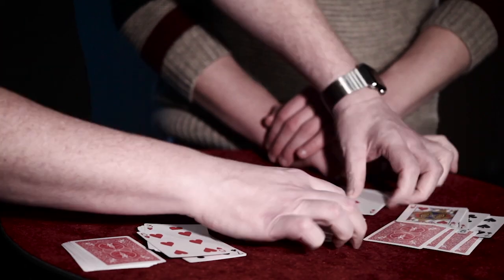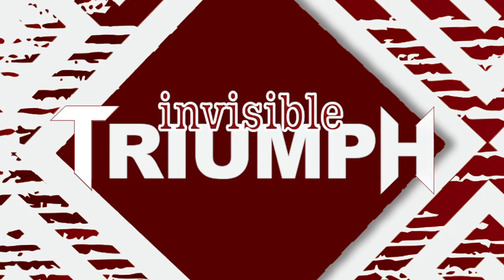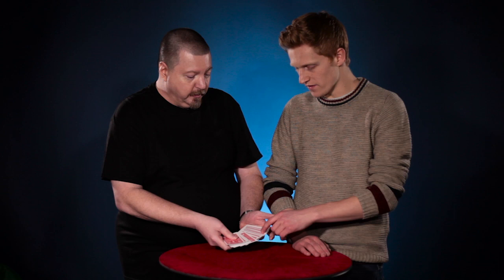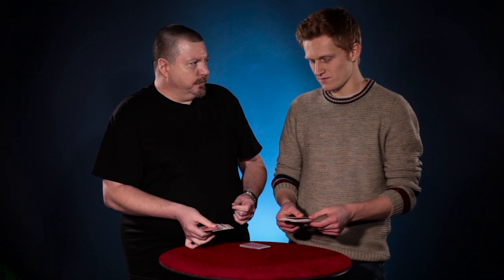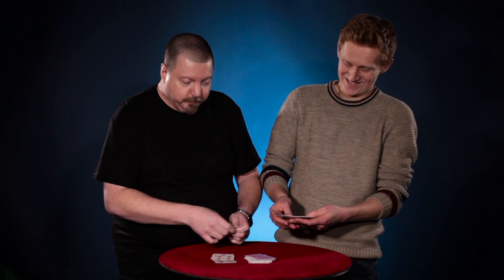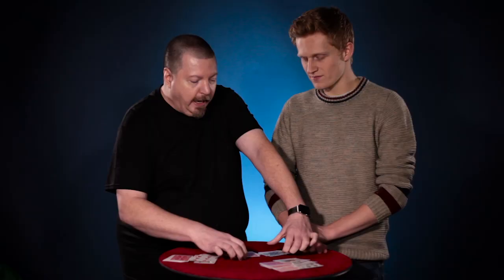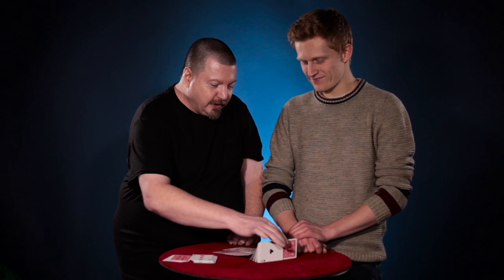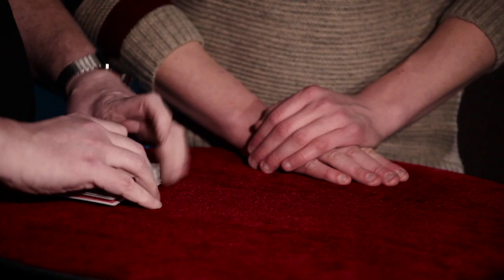Invisible Triumph | TRAILER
Jim Krenz has created a card trick so diabolical—so clever—that you’ll kick yourself when you see how it works. In effect, it’s the cleanest Triumph you can imagine: the magician slowly, deliberately mixes cards one by one, face up and face down. You see them mixed, and the spectator can even push the shuffled cards square. Yet, without any movement (or sleight-of-hand), you immediately cause all the cards to turn face down except for the selected card.

Jim teaches two of his prized handlings - the first uses a selected card while the second uses a thought of card.

You receive a special deck of cards that allows you to perform “Invisible Triumph” right out of the box and without any required sleights. What your audience receives is one of the purest, most magical card routines we’ve come across in years.

"A doubly ingenious method for a doubly marvelous triumph."
Juan Tamariz

"There have recently been many Triumph effects. Jim's handling is as clean as you can get. The face up face down condition of the deck seems impossible to reconcile. The effect is as strong as when Vernon originated it. The method is simplicity in motion."
David Solomon

A crystal-clear effortless and fair-looking triumph, requiring minimum effort.
Rafael Benatar